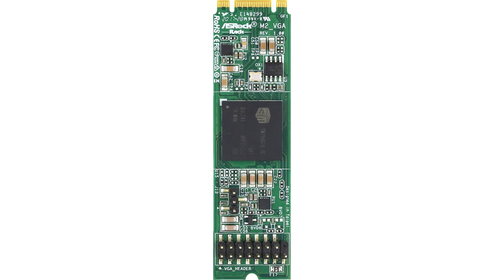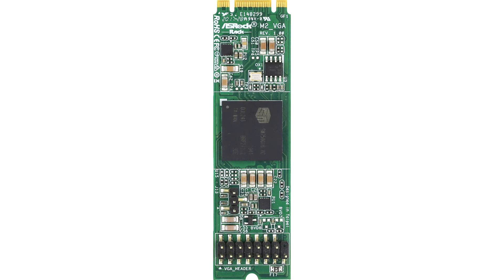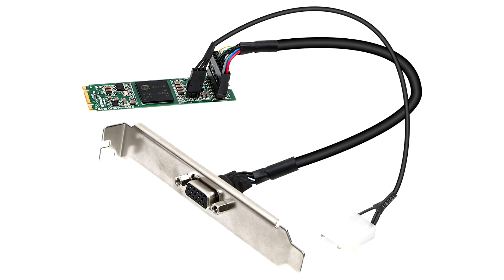ASRock Rack Unveils M 2 Slot Graphics Card